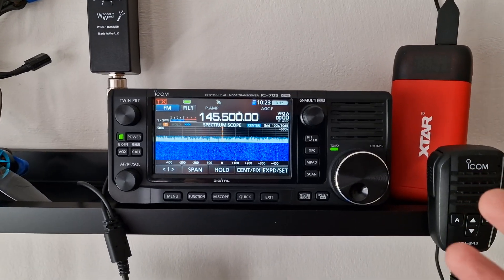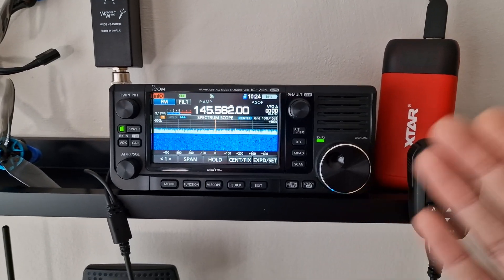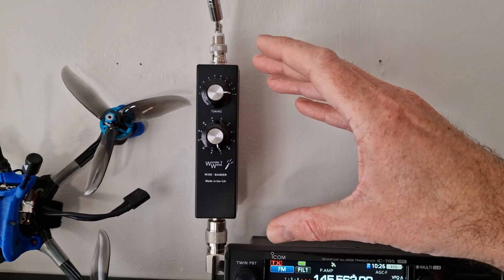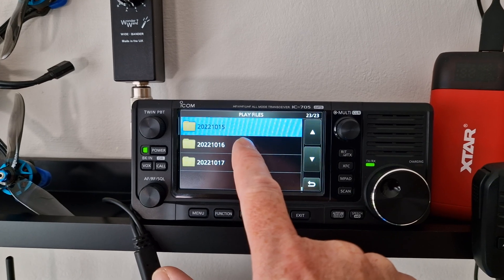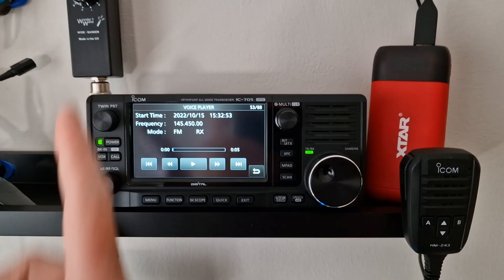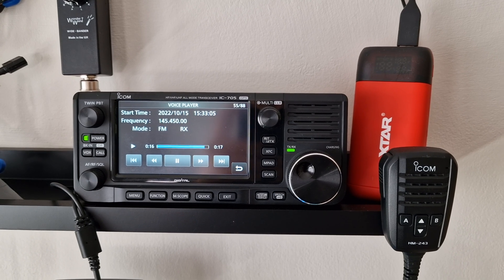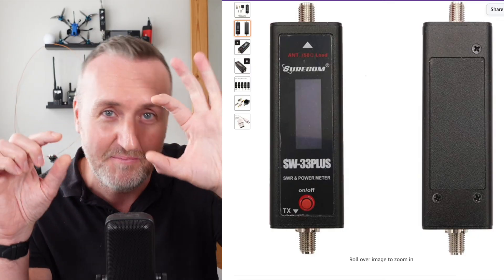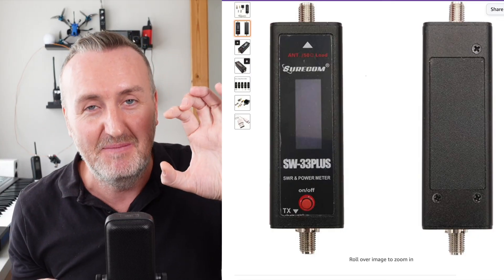WHY DONT HAM RADIO HANDHELDS HAVE SWR METERS?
I've always wondered this! why not?